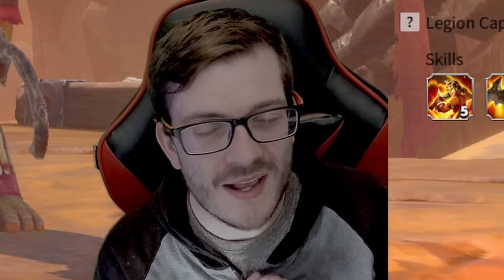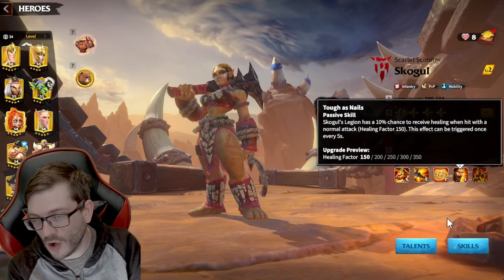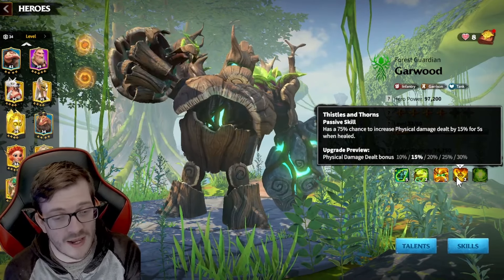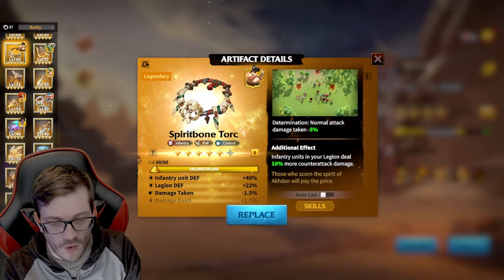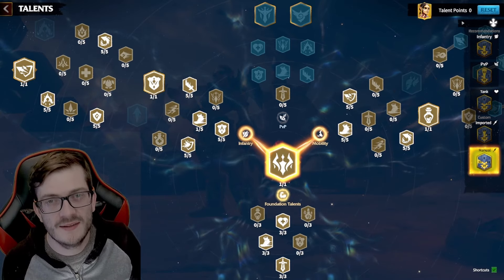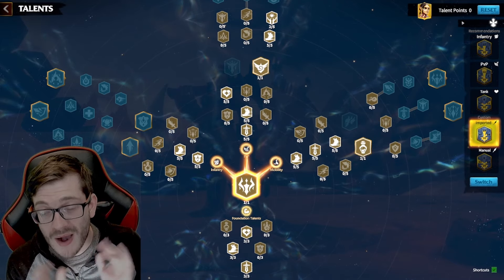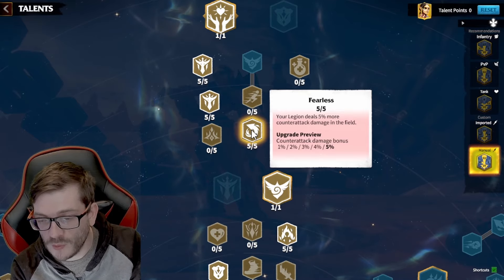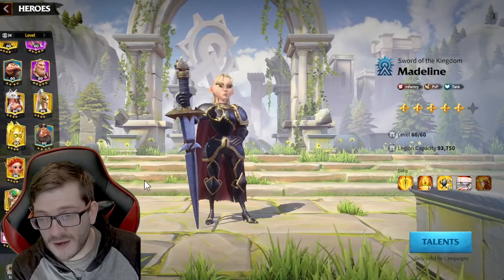Ultimate Guide for SKOGUL! Best Talents, Pairs, Pets & MORE! Call of Dragons Hero Guide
The ultimate Guide for Skogul is out now! Giving you the full information needed to pairing this Generational 2 Hero correctly from over 600 Days Game Time! Talent Pages, Pairings, War Pets, Artifacts ALL Discussed in this easy to follow guide!
Support MrSneakyy!

Timestamps:
00:00 Introduction